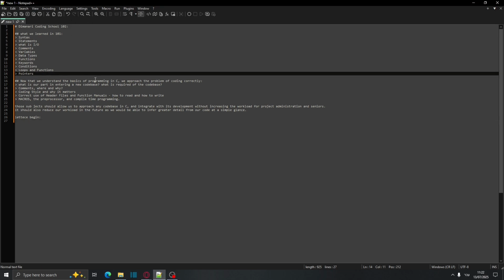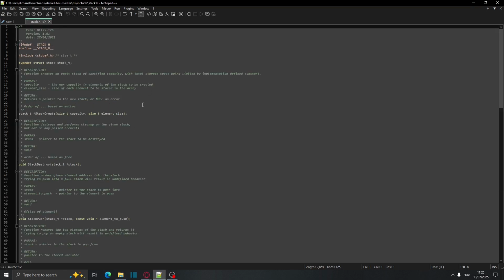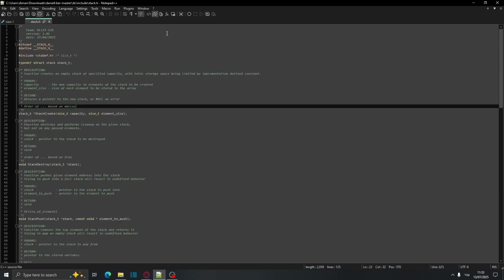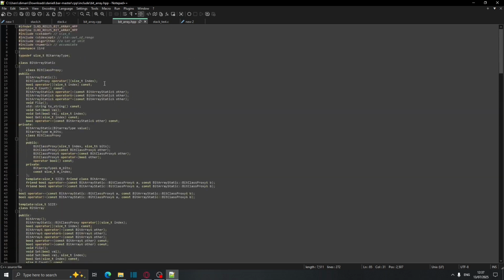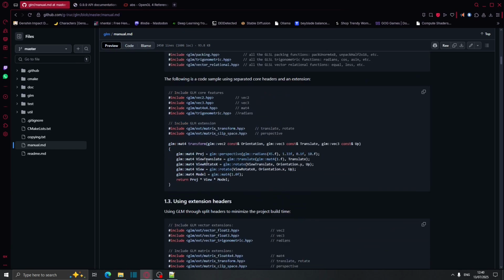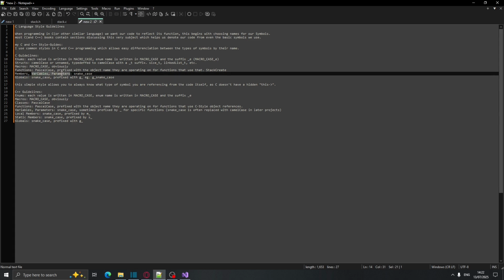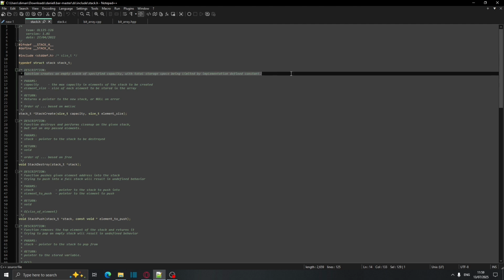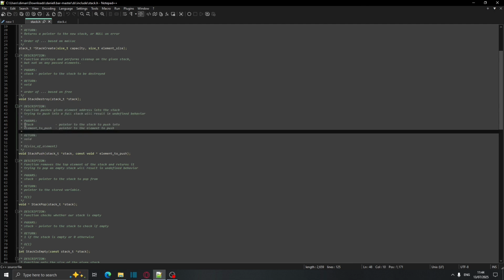Coding School 102 - How to Approach Code Correctly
A Basic Guide to getting better than an Intern.